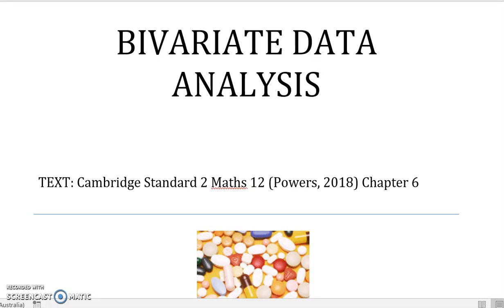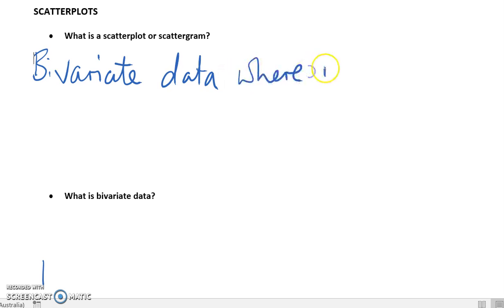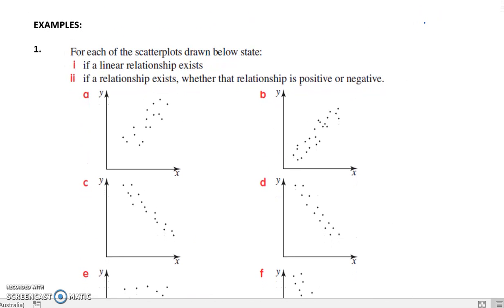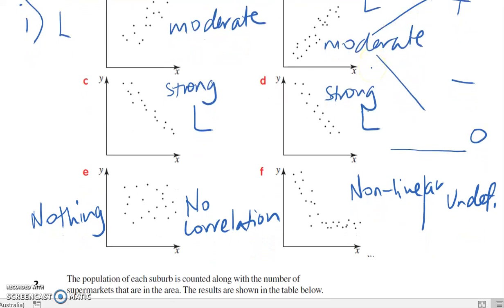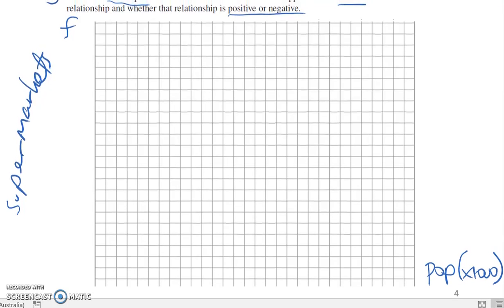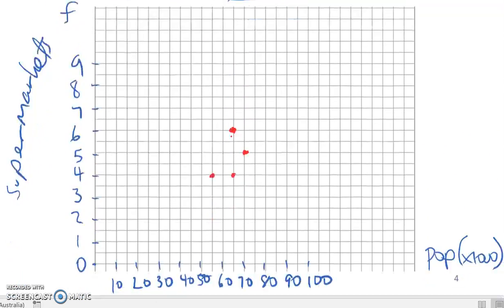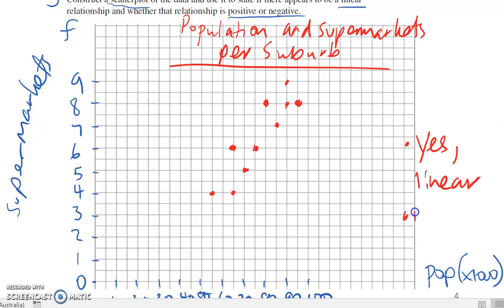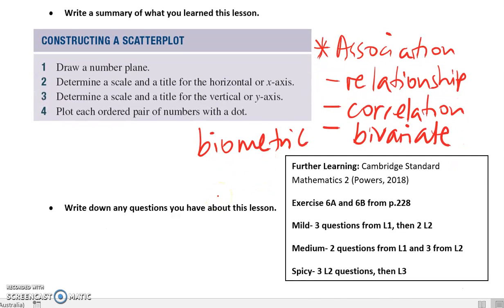Bivariate Data Analysis 1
This video covers the introduction to Bivariate Data Analysis looking at Scatterplots, association and relationships and correlation.